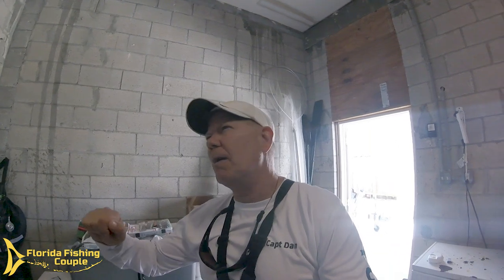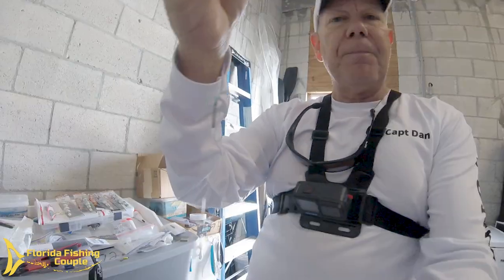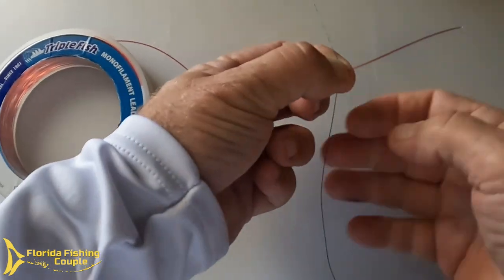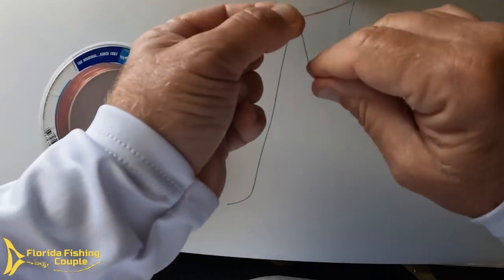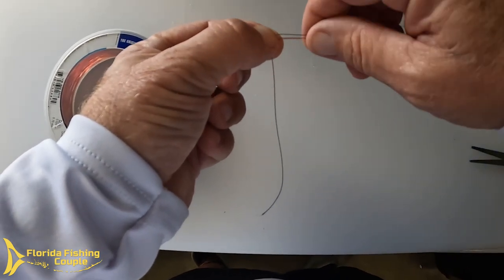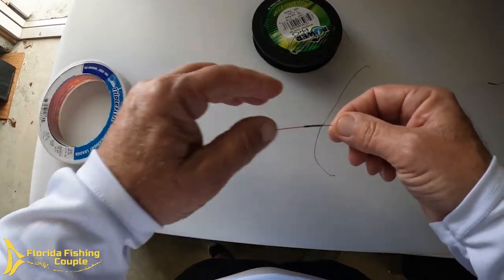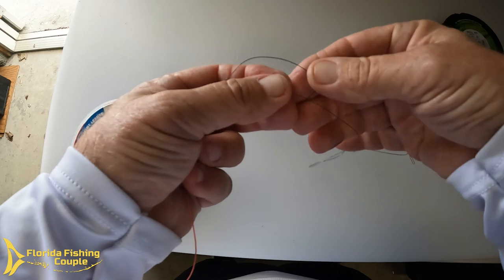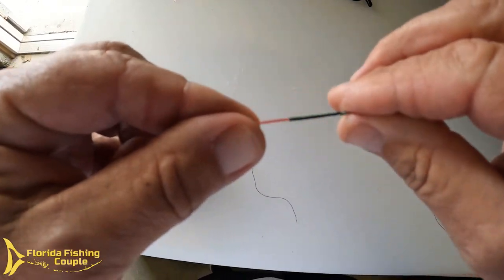FG Knot the Easy Way! Strongest Braid to Mono Knot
The FG knot is absolutely the BEST knot to tie braid to leader.  This is super thin and durable and not as hard as other channels make it seem!

NEW Florida Fishing Couple Merch is UP!  Go Check it out!!

If you have pictures of your catch, a product, or a recipe you'd like us to try and feature in a video send it to: